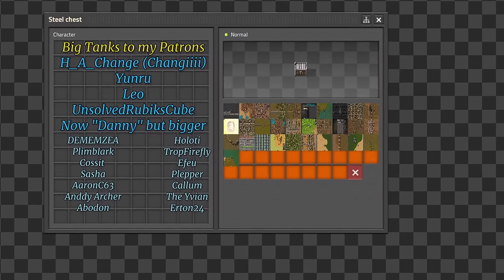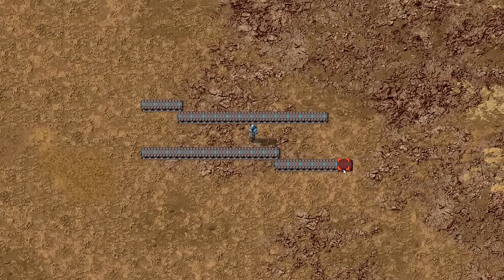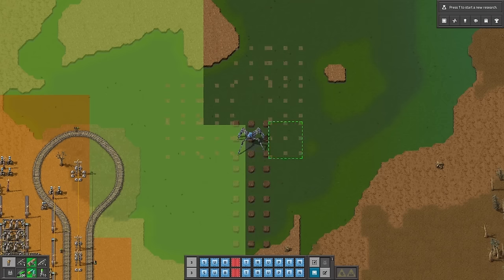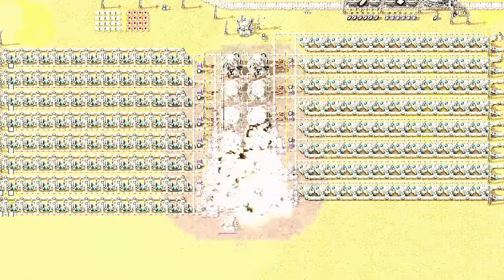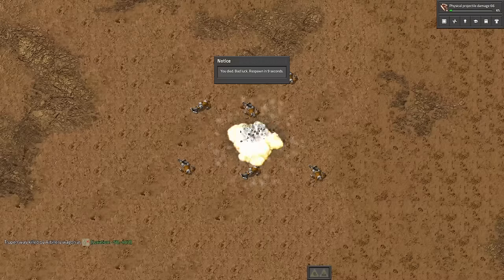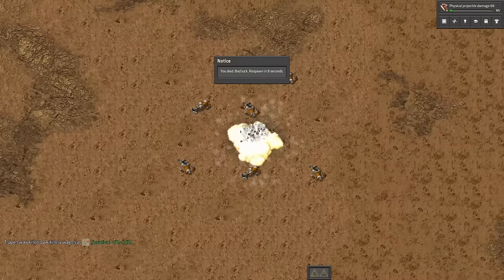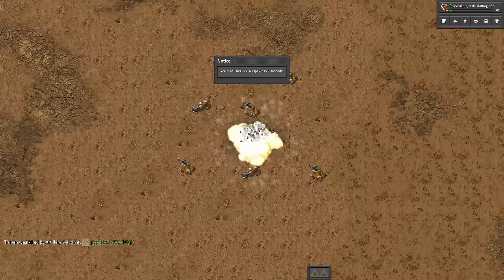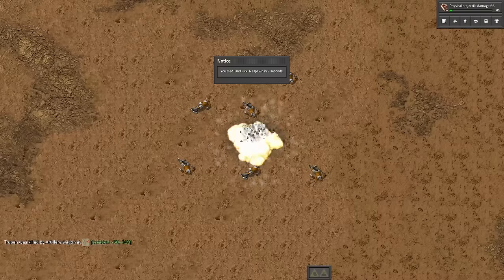31 Extremely Quick Factorio Tips | Season 1 Marathon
31 Quick "tutorials" for Factorio presented in a very entertaining way. If you are a Factorio beginner you'll definitely find some tips and tricks for you, also more advanced factorio players might find something useful for themselves.

I wish you a good laugh and enjoy the marathon of Season 1

00:00 Intro
00:08 Balance your belts
00:41 Spread FREEDOM with spiders
01:26 Play like a boss
02:01 Place them faster
02:42 Upgrade your trains
03:22 Clean your saves
04:01 Make your spiders happy
04:38 Send them gifts
05:12 Craft 7431% faster
05:44 It was Geneva Suggestion
06:21 5 year plan in 0.014 seconds
06:56 Shoot and run
07:27 Mess with your friends
08:03 Stalk your neighbors
08:39 Get out of here
09:09 Green happy rocks
09:46 Eco friendly rockets
10:24 Your world su...
11:12 Car is a new belt
11:45 Make them work!
12:14 Bullet train
12:48 BUS
13:18 Perpetuum mobile
13:58 Load YOUR oil
14:39 No environment, No problem!
15:10 Factory MUST grow!
15:41 Heal yourself
16:12 Play smart not hard
16:52 The best negotiation tool
17:27 Take your oil
18:02 Factory should shrink